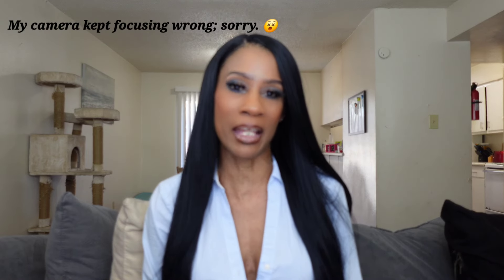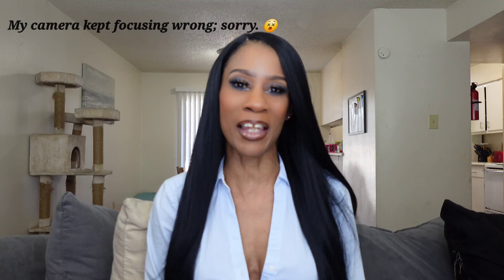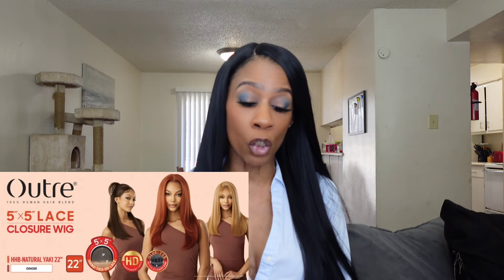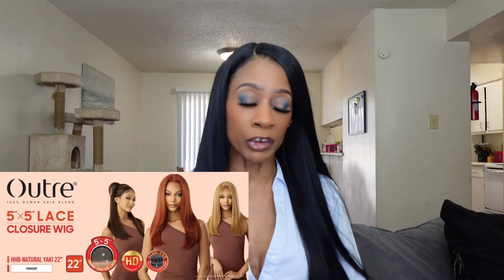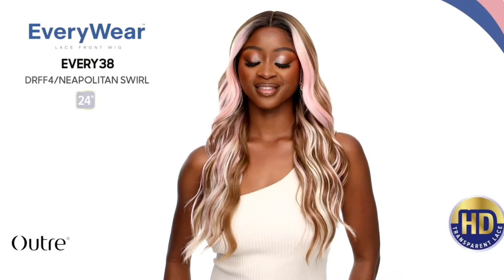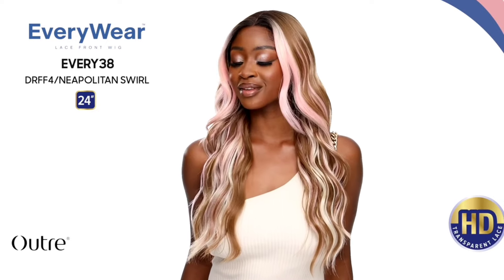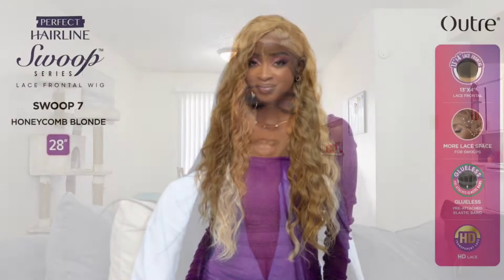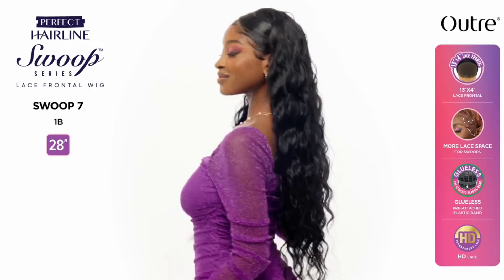NEW! OUTRE WIG DROPS! APRIL 2024!!! ‼️‼️‼️‼️‼️‼️‼️‼️‼️‼️‼️‼️‼️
NEW OUTRE DROPS!!

NEW OUTRE DROPS FOR JAN 2023!

ID BUY THESE WIGS OVER AGAIN!!

WIGS ID REVIEW OVER AND OVER AGAIN!!

Hello! Im Kharizma im a 46 year old content creator who loves hair and beauty!! JOIN THE KSQUAD!!!